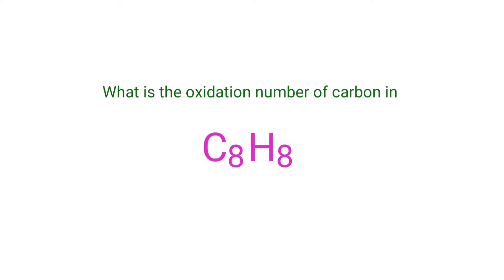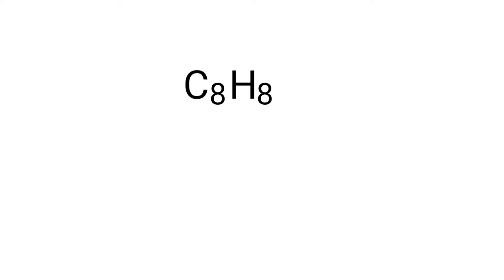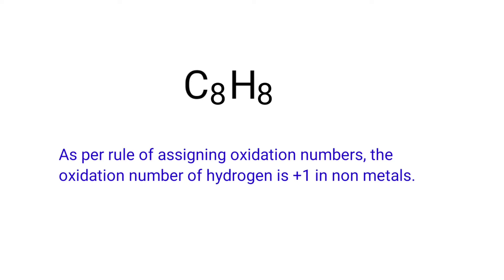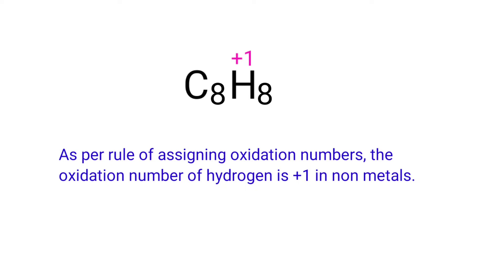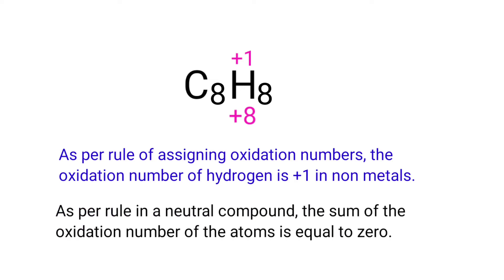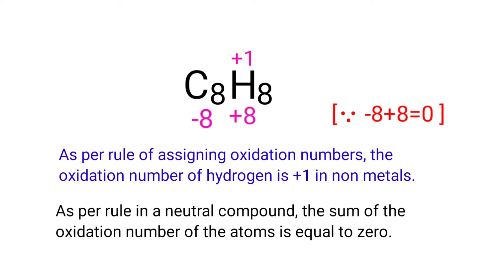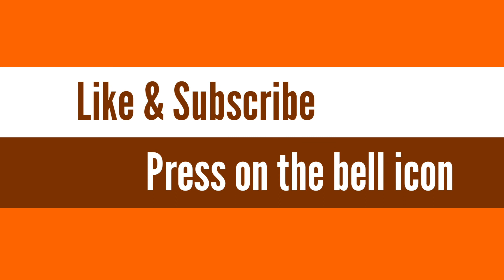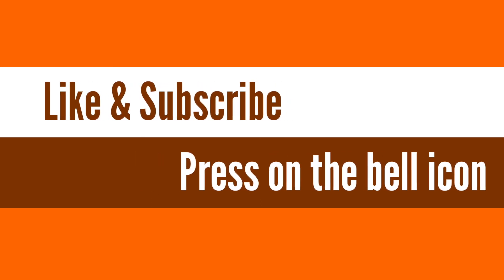C8H8 oxidation state. cyclo octatetrane oxidation number. oxidation state of carbon in c8h8.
The oxidation number of carbon in C8H8.
write the oxidation number of each element in c8h8.
oxidation number for cyclo octatetrane.
C8H8 oxidation state.